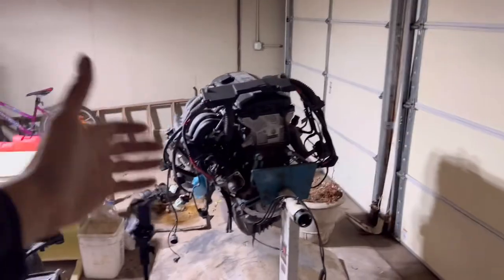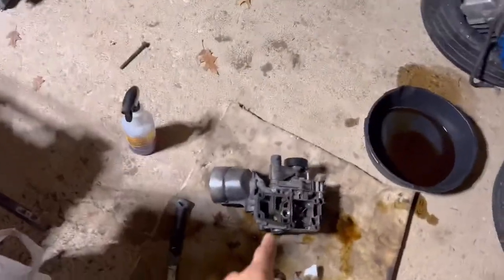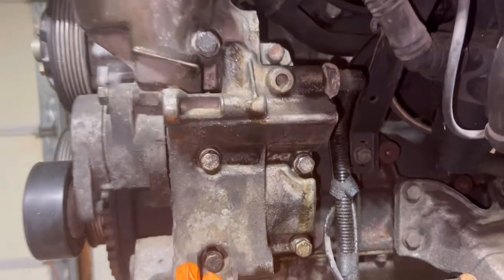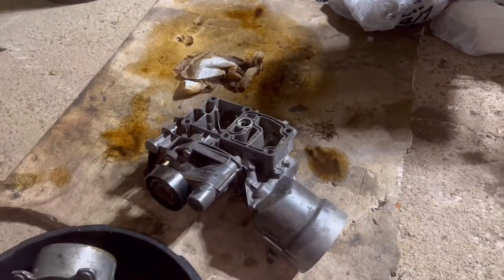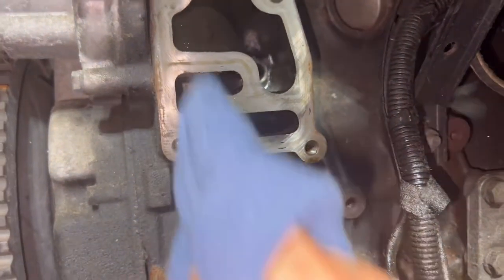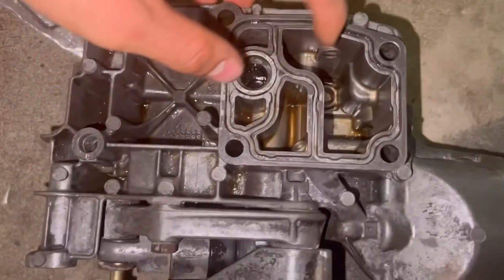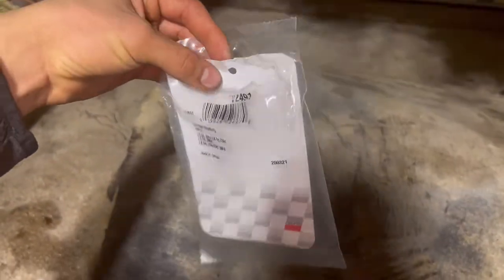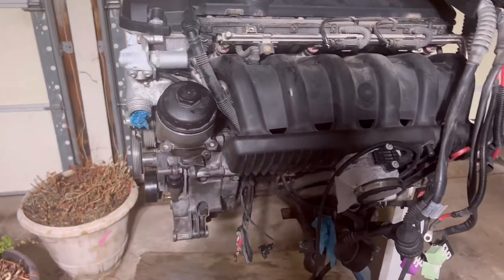BMW E36 Oil Filter Housing Gasket Change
Doing a Bmw E36 Oil Filter Housing Gasket change! I plan to eventually refresh the rest of my Gaskets on the E36 and get the M52b28 engine ready to rock! Hope you guys find this video helpful.